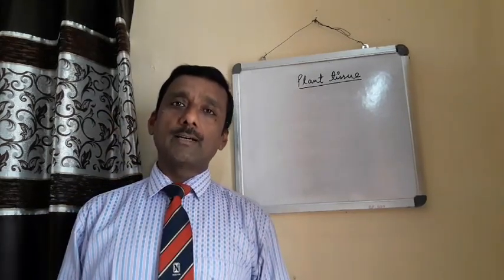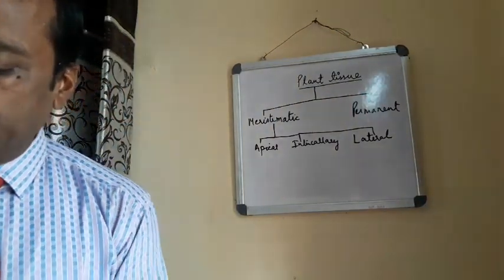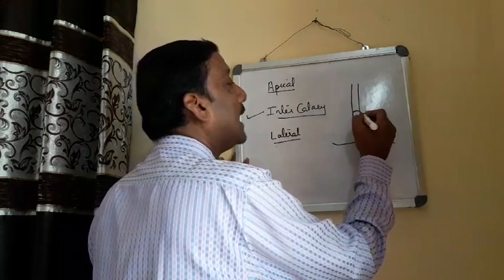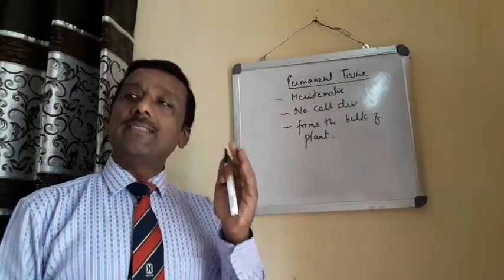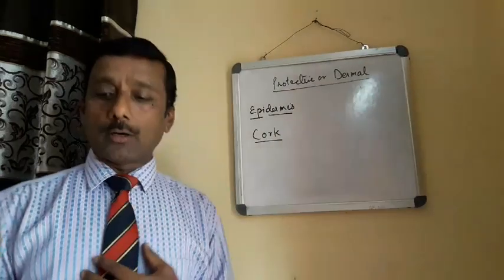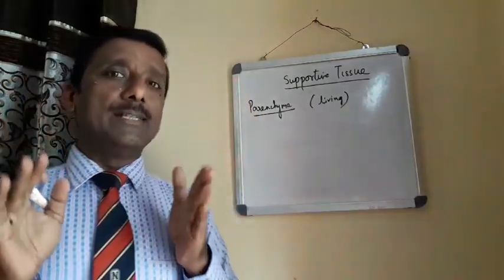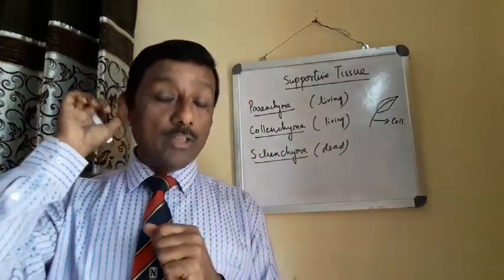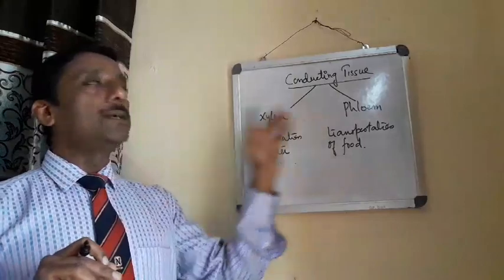Biology class vii, part 4